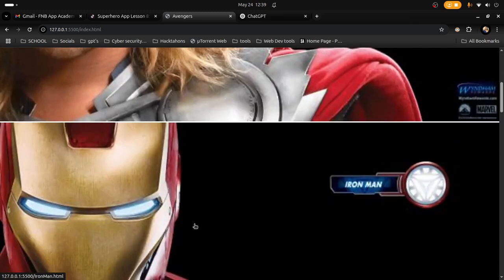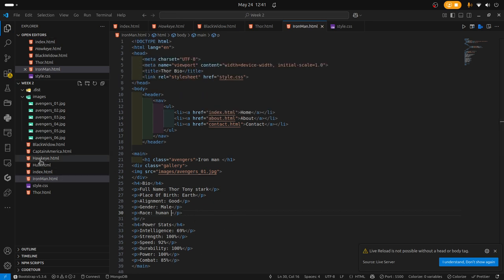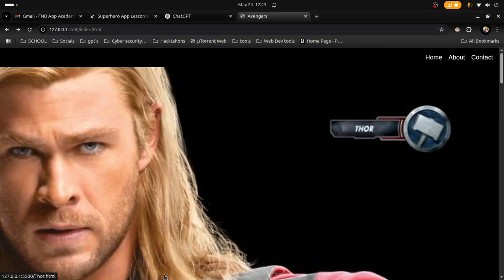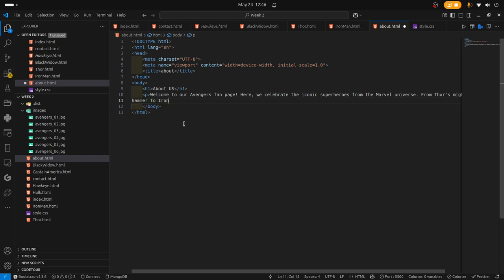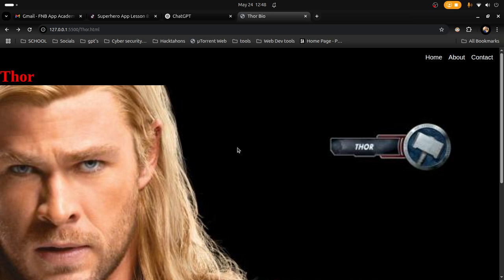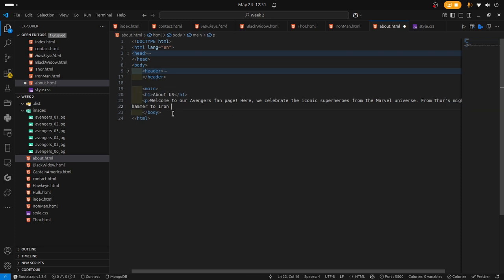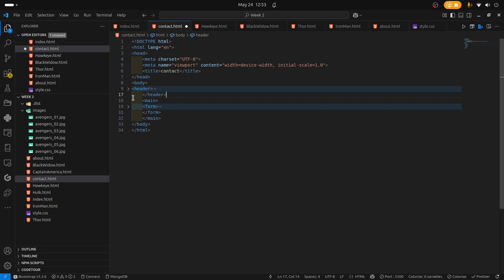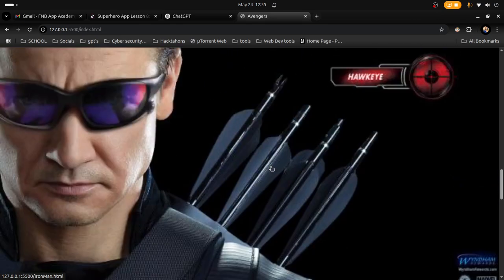FNB WEEK 2 wrap up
in this lesson we cover WEEK 2 superhero app in the FNB app academy